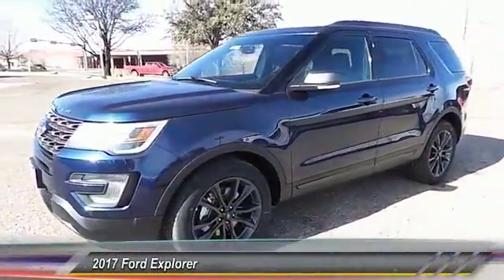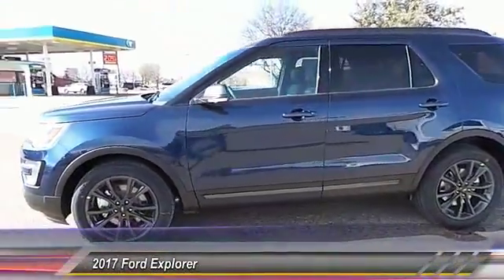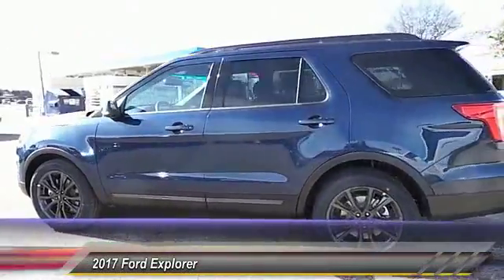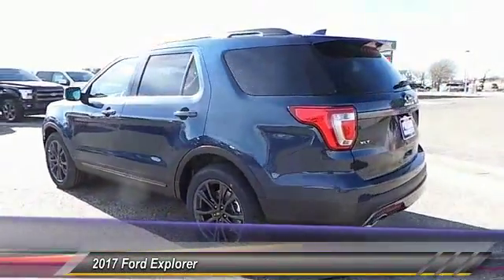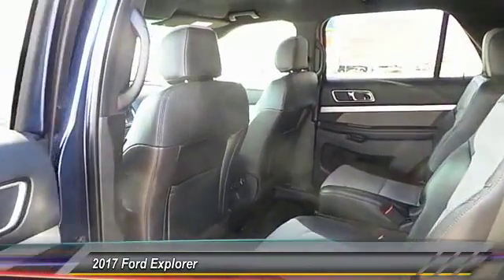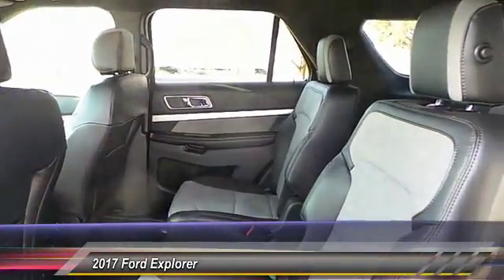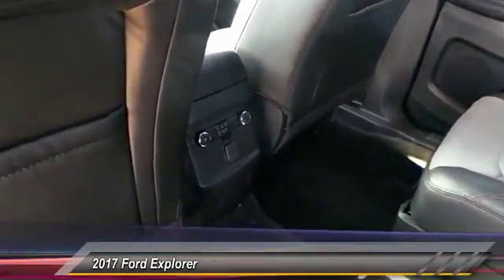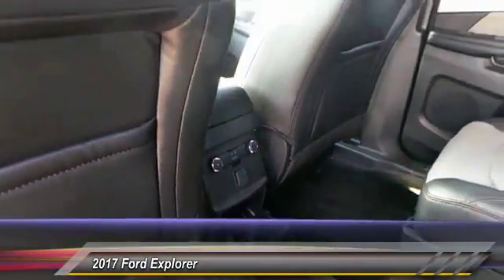2017 Ford Explorer Lubbock TX 6261H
2017 Ford Explorer SUV

Pollard Ford
3301 South Loop 289

NOTITLE